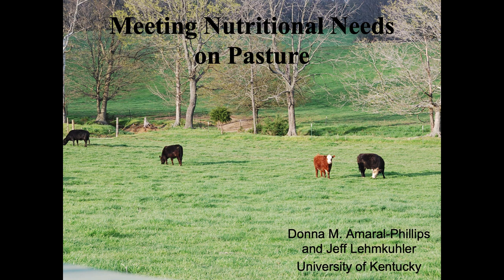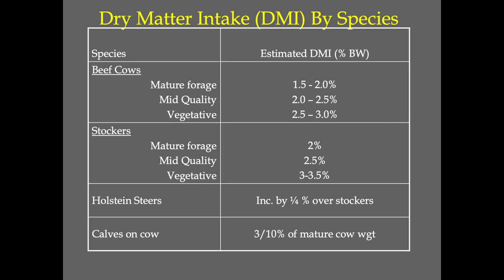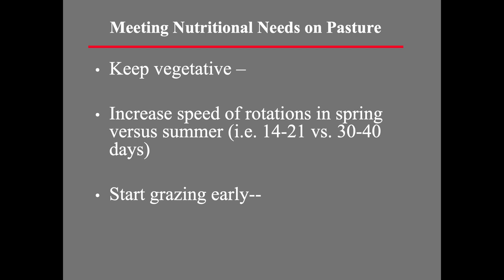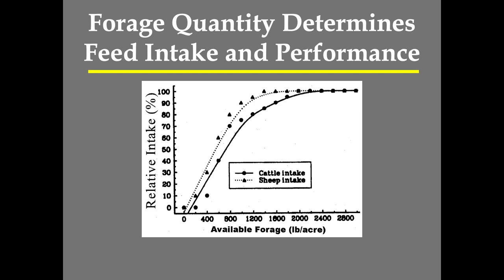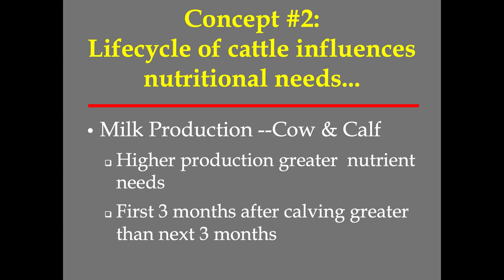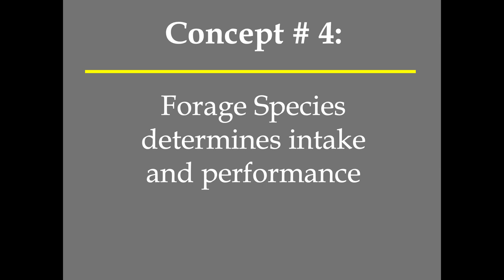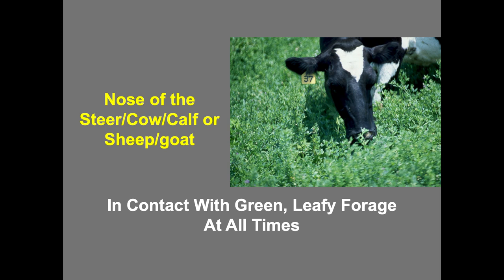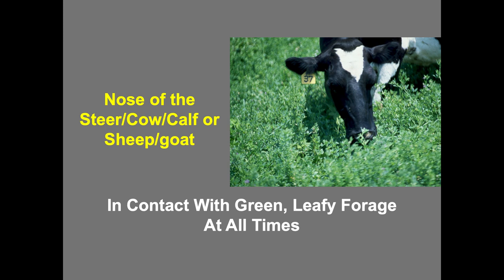Meeting Nutritional Needs on Pasture-Donna Amaral-Phillips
This presentation was given as part of the  Kentucky Beginning Grazing School held on September 22 and 23, 2021 in Versailles, KY.